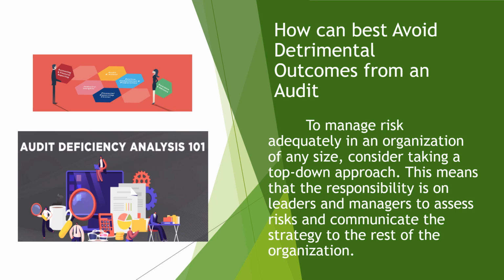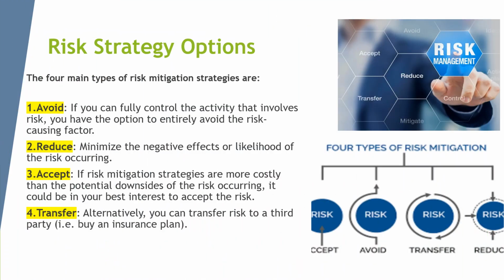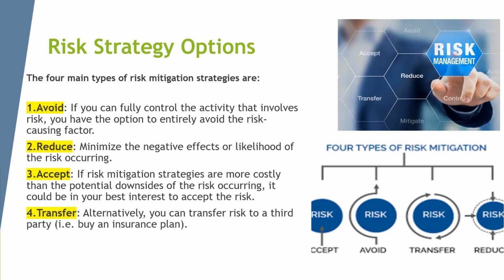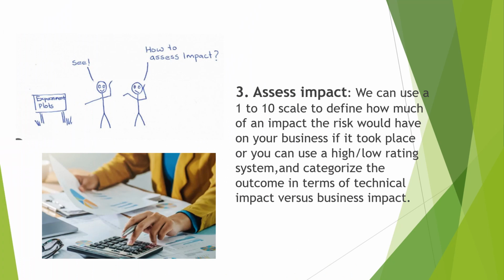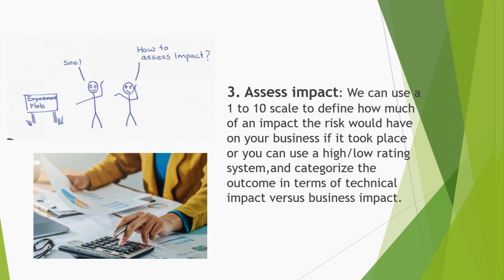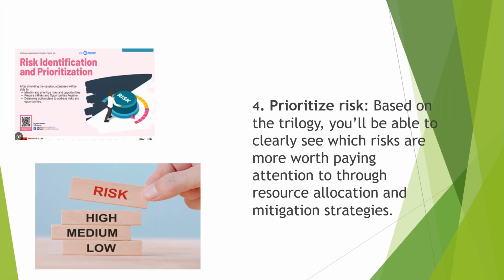Consequences of Audit Discrepancies and How can best Avoid Detrimental Outcomes from an Audit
School Finance and Business Management of Education